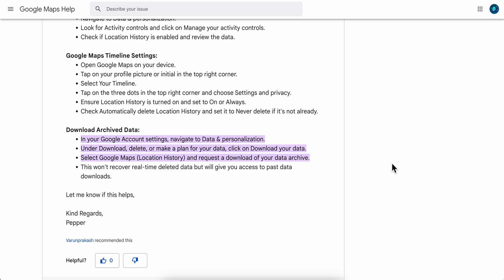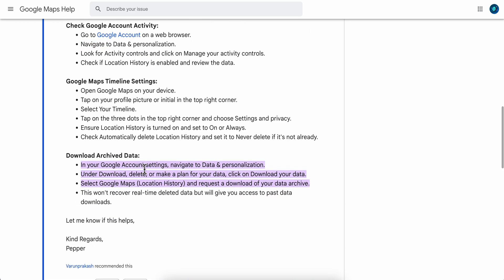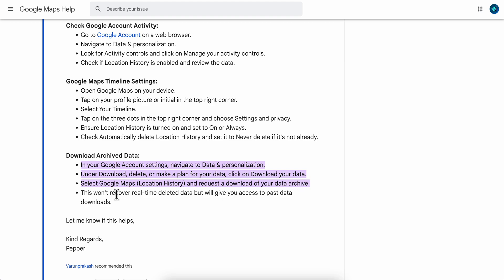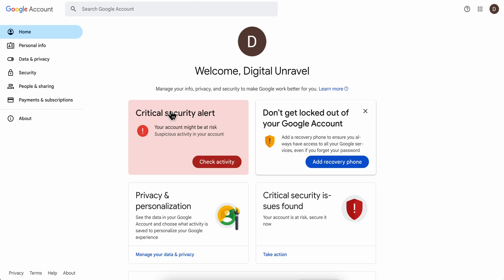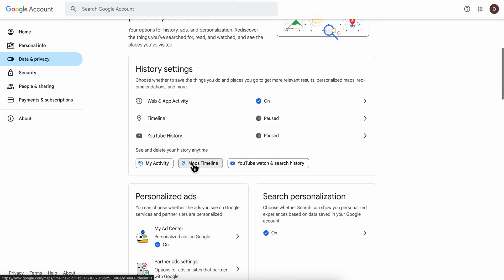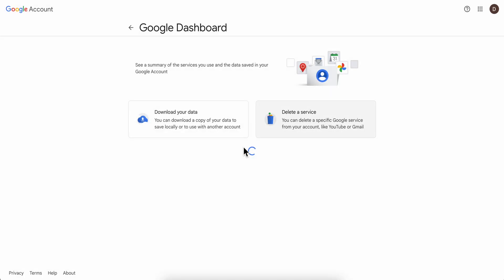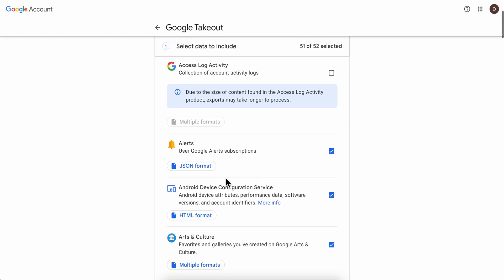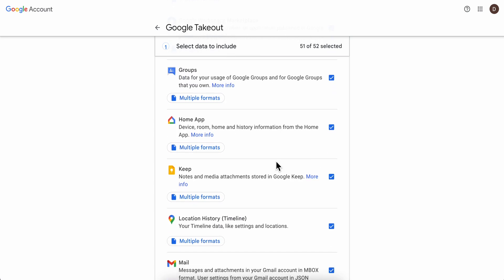How to Recover Deleted Timeline on Google Maps | Find Maps History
How to Recover Deleted Timeline on Google Maps

If you are looking for a video about how to recover deleted timeline on google maps, here it is! In this video I will show you how to recover deleted timeline on google maps. Be sure to watch the video to the very end because you will learn how to recover deleted timeline on google maps. That's easy and simple to do from your phone or computer.